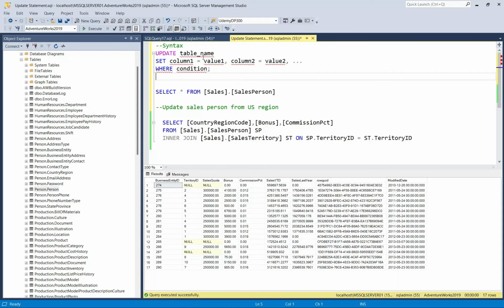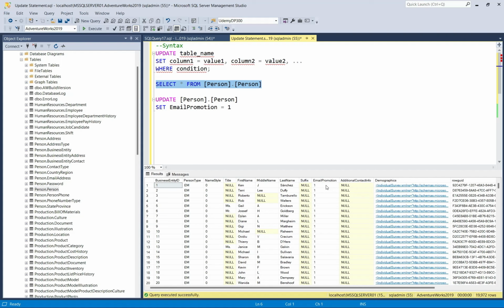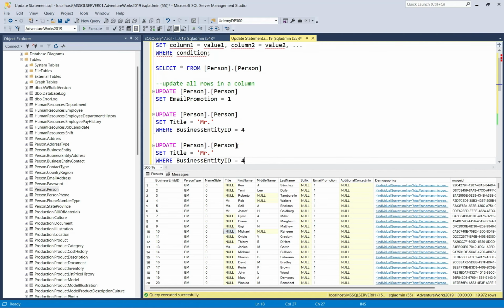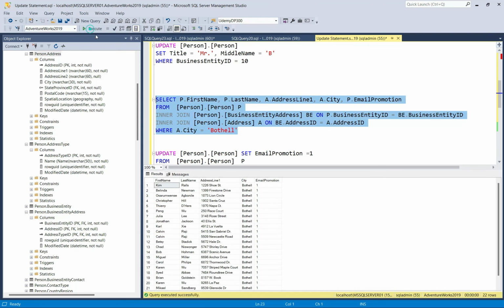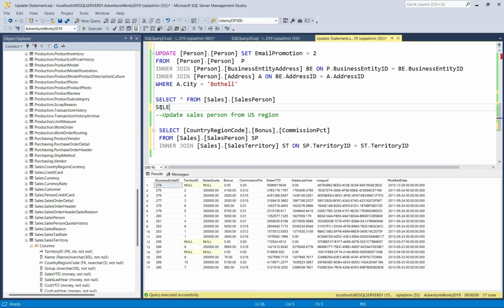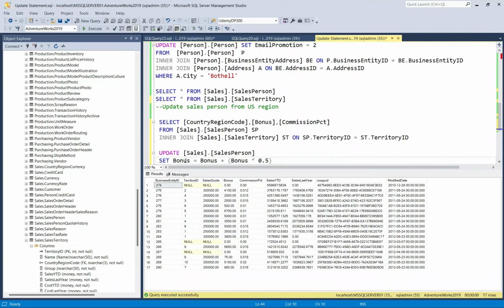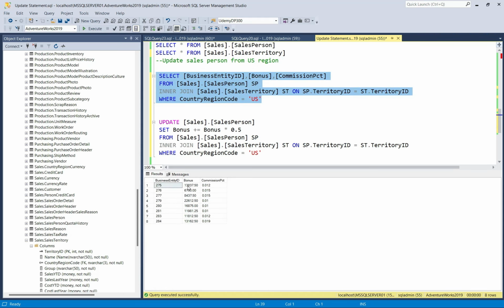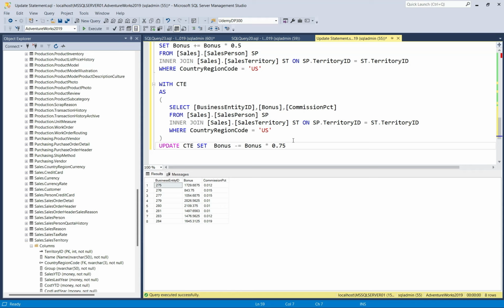How to Update Data in Table in SQL